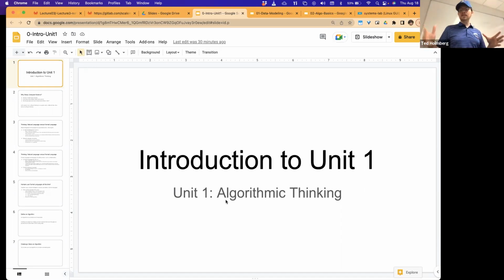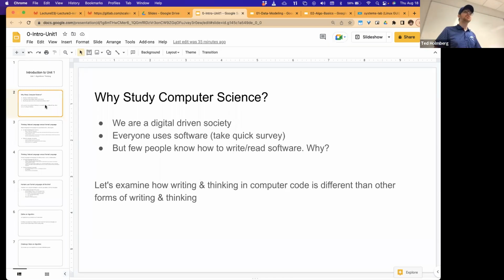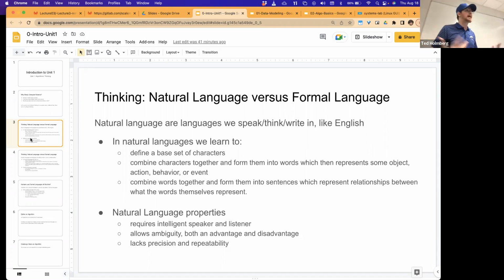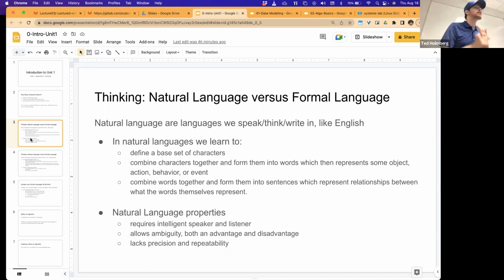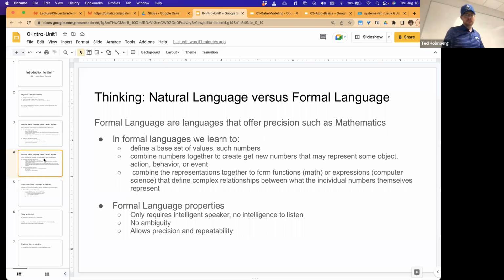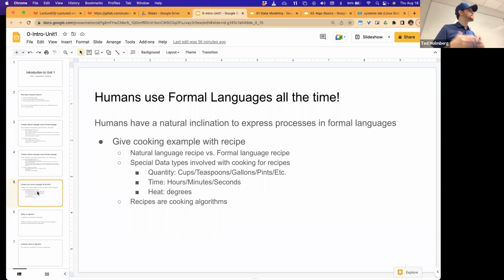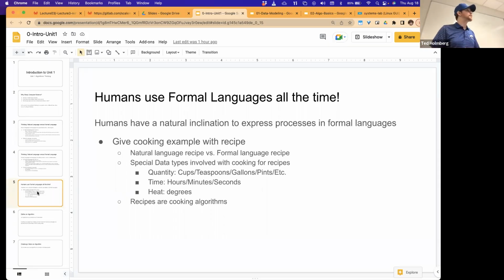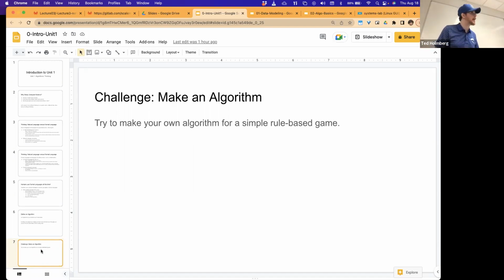CSCI1583 - Lecture 01A: Math as a Language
Unit1: Algorithm Design
Lecture 01A. Math as an Expressive Language

Overview:
     ● What is a Programming Language
     ● Natural Language vs Formal Language